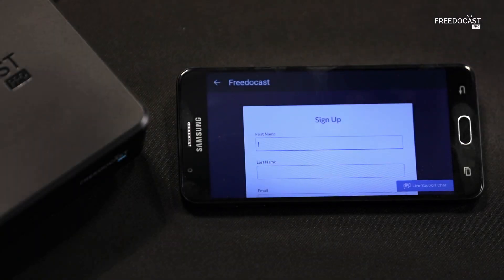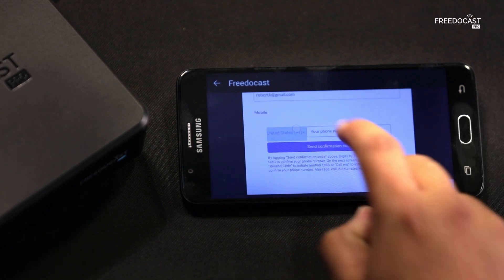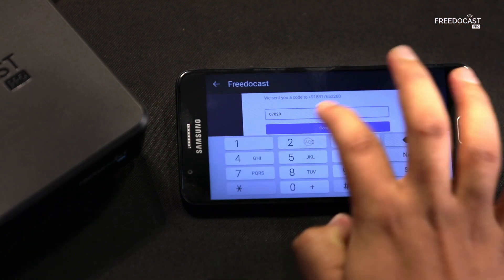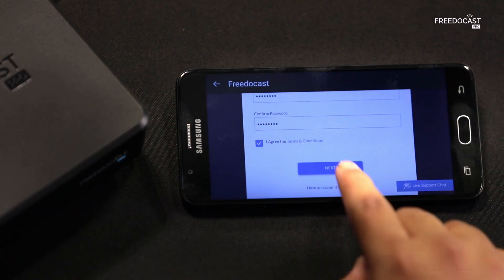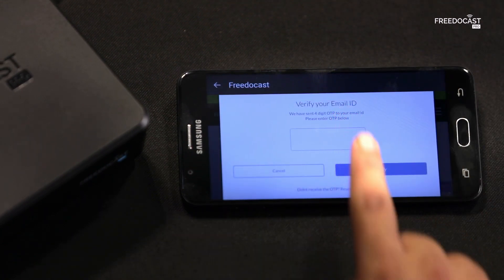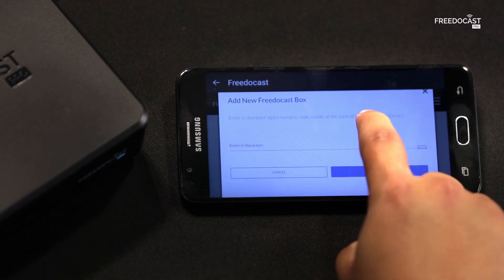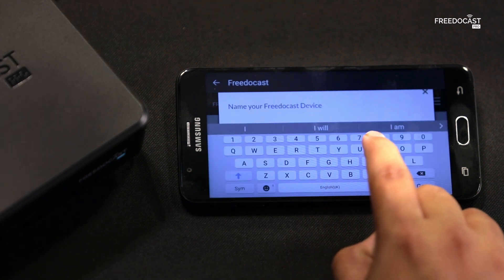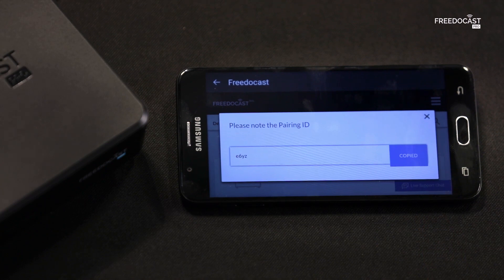Android Users - Register and Create Freedocast Account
Guide to Register and create Freedocast Account for Android Users.